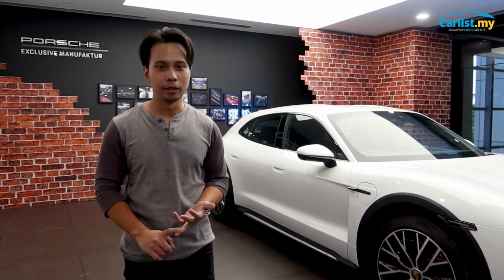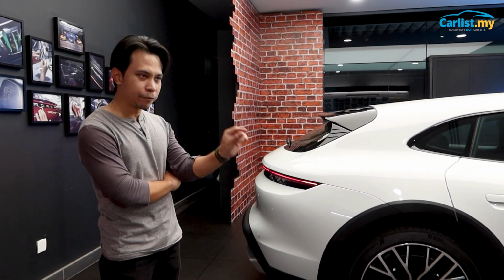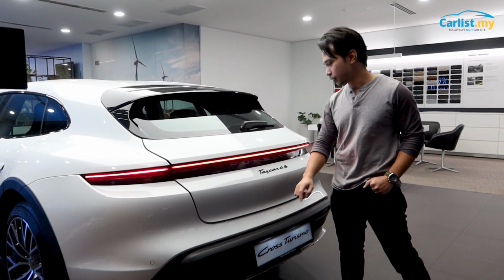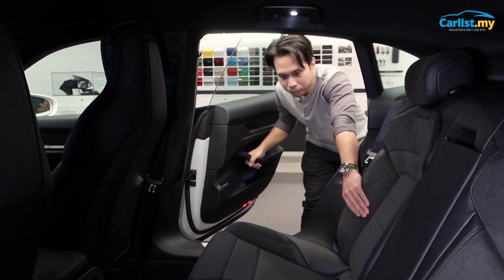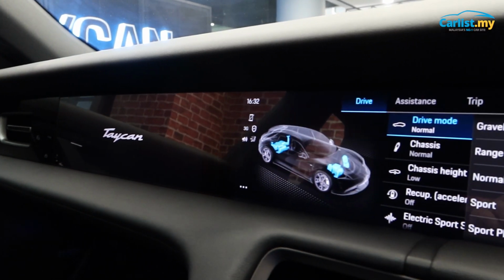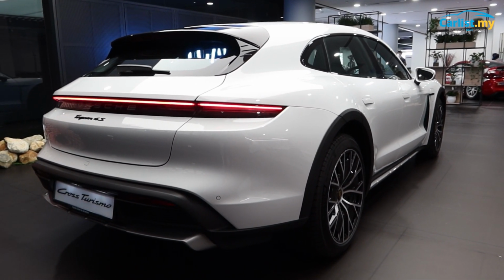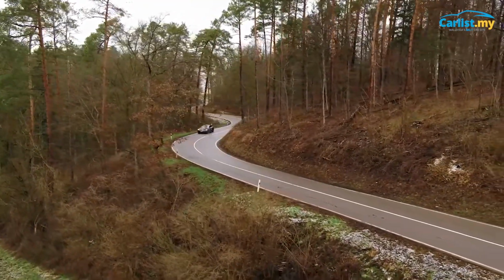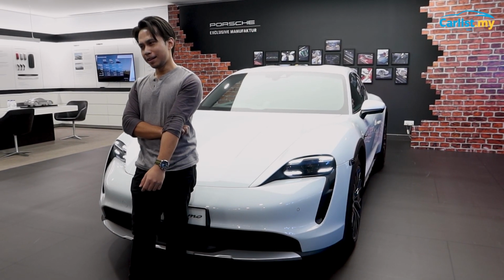Walk-Around: Porsche Taycan Cross Turismo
It's arguably the better looking of the Taycan's - we present to you in the flesh the Porsche Taycan Cross Turismo!

0:00 Intro
0:49 Exterior
3:14 Boot
4:23 Rear cabin interior
5:40 Front cabin interior
6:23 Specs
9:59 Conclusion